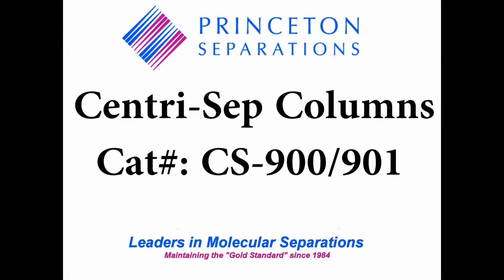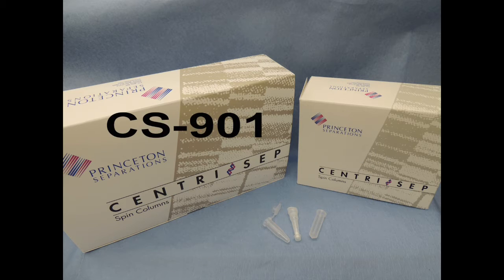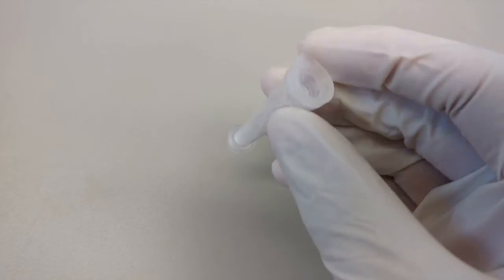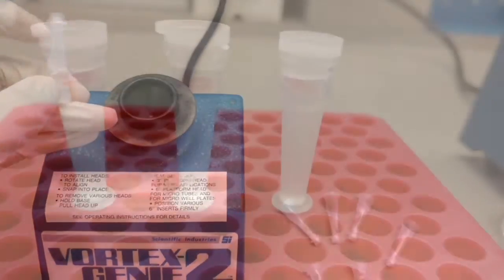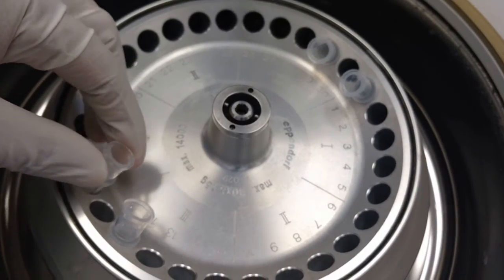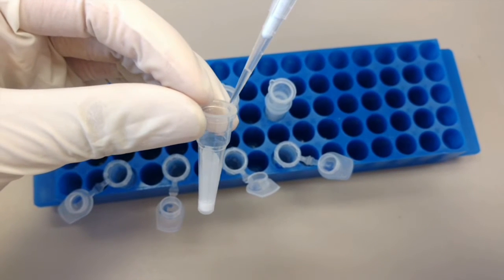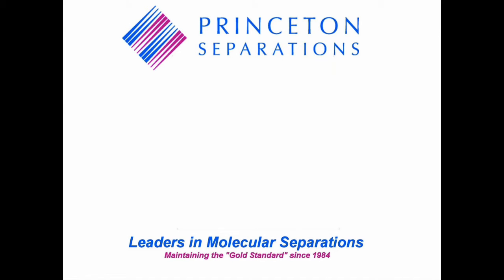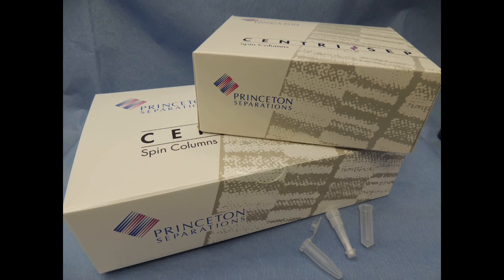Centri-Sep Spin Columns: Fast and Efficient DNA Purification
This video goes over our Centri-Sep line of products: CS-901 and CS-900.